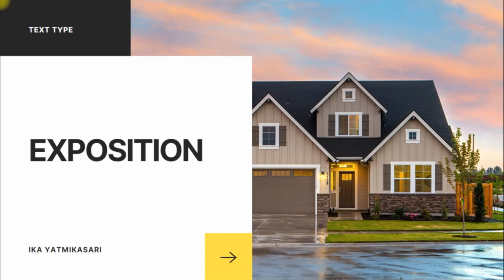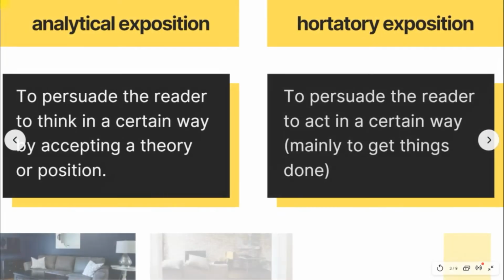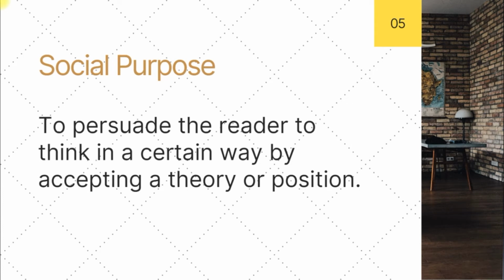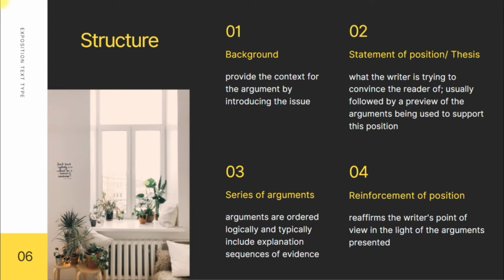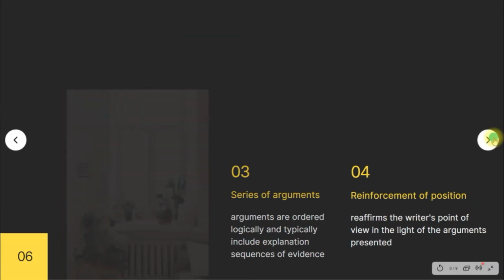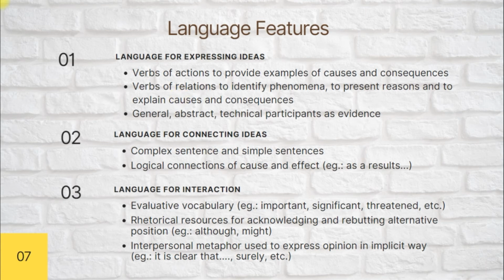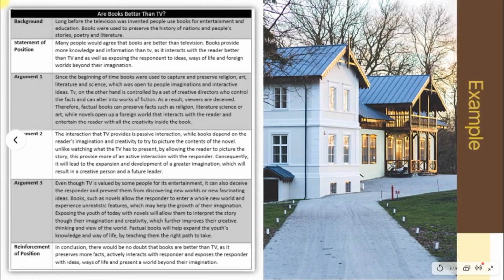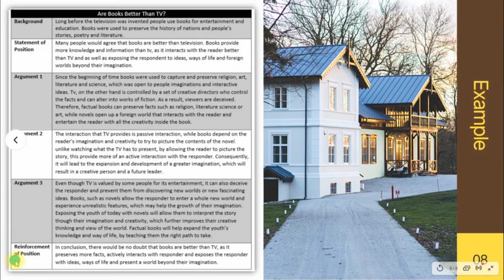Text type: Exposition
Discussing the third text type: Exposition

Credits:
Text examples: Grammar & Meaning (Humprey et al., 2012)